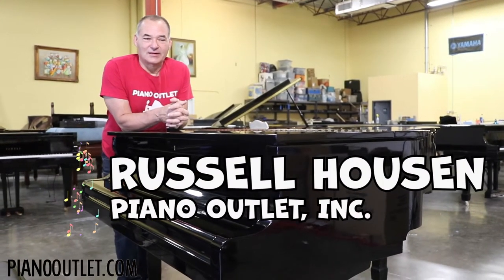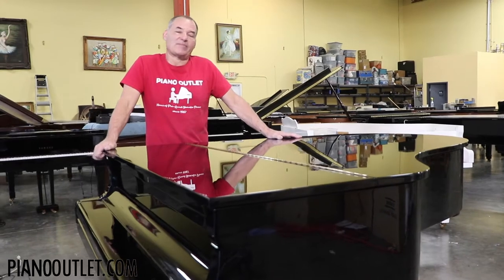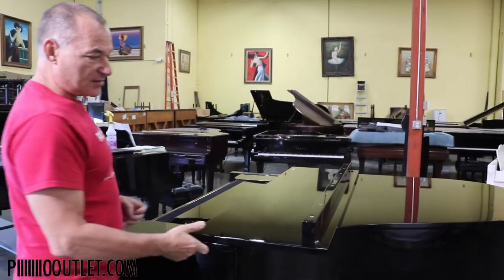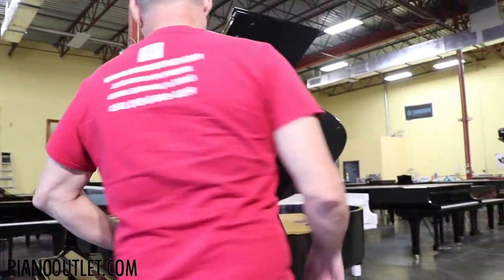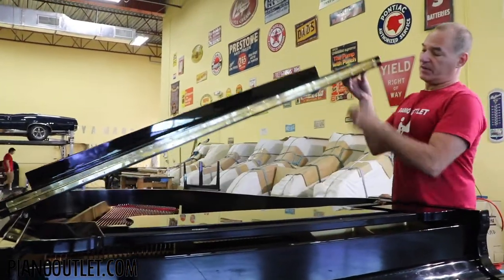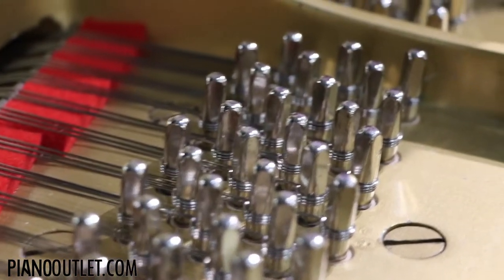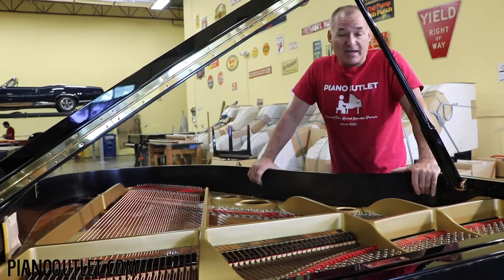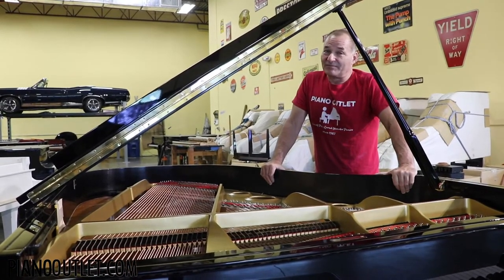Yamaha G3 for Paul in Gainesville Virginia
See how a used Yamaha Grand Piano under 10K can satisfy both the discriminating pianist as well as a fussy decorator! This piano was just finished and ready to ship!